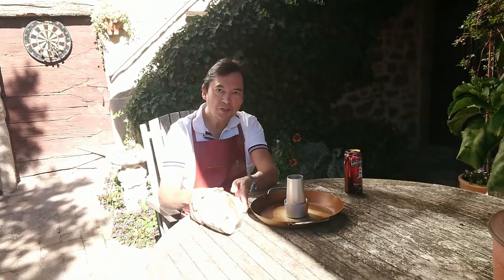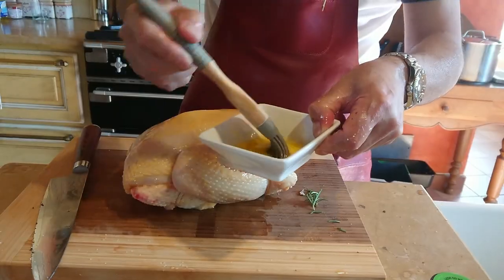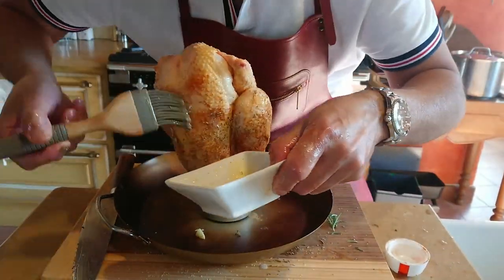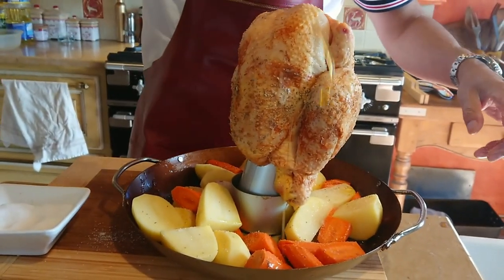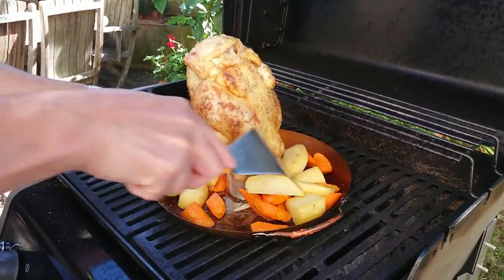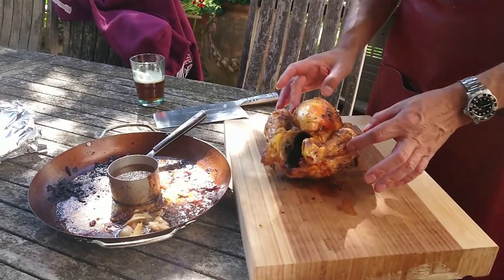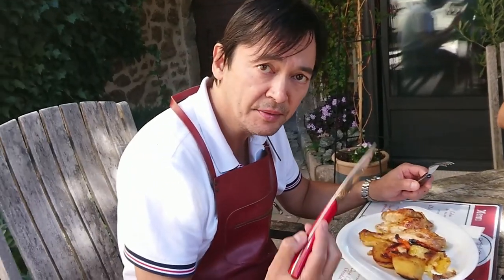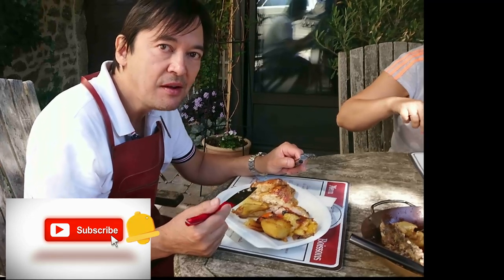beer can roast chicken dinner on sunday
Simplify your roast chicken dinner this Sunday, with this quick no-mess beer can style technic. You're not only getting succulent chicken, but also a vegetable side dish all in one! sure makes a change to the British roast.

main ingredients:
- 1 chicken 3lbs or 1.4kg(farm chickens are best for flavour and texture, but any kind will work)
- 2 cloves of garlic
- salt
- white or black ground pepper
- 10 whole black peppercorns knife crushed for the cavity.
- olive oil or vegetable oil
- 3 medium peeled carrots
- 5 medium peeled potatoes
- fresh rosemary or thyme or both.
- dried herbs de Provence about 1tablespoon
- paprika about 1/2 a tablespoon
- butter 1.8 oz or 50g
- duck fat optional 2 tablespoons.